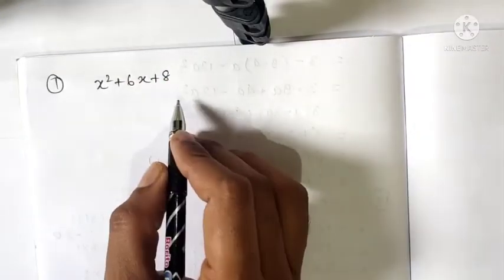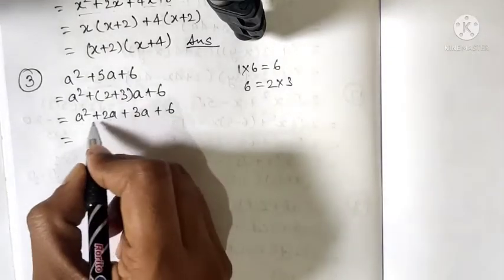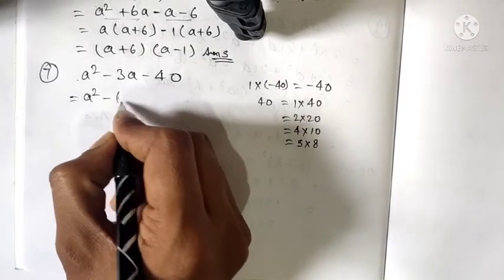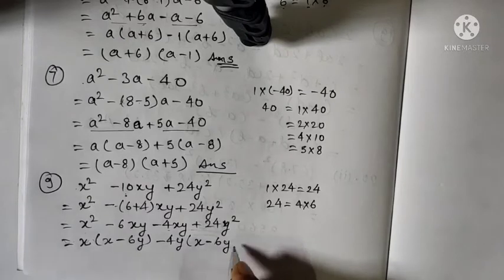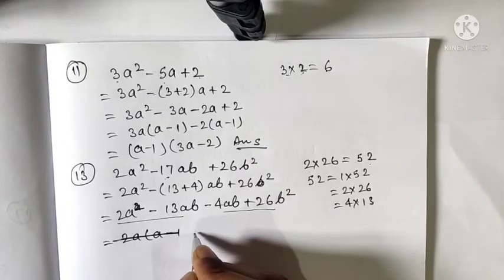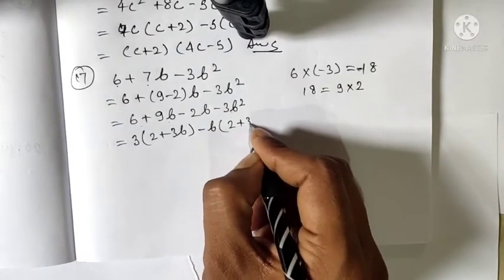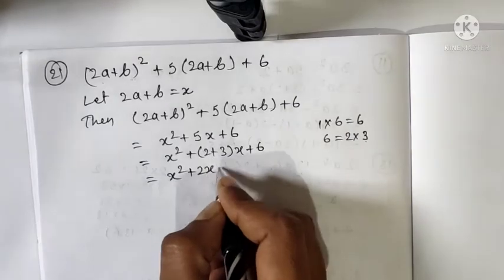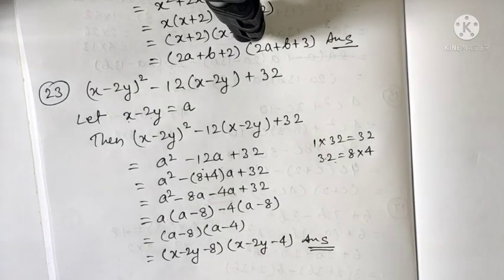Factorisation std 8 ICSE ex-13D part 1